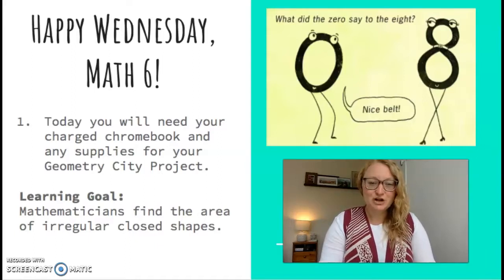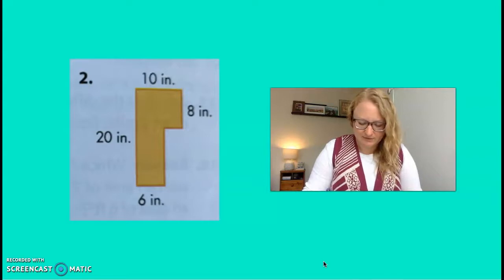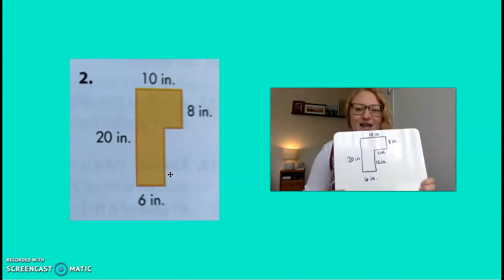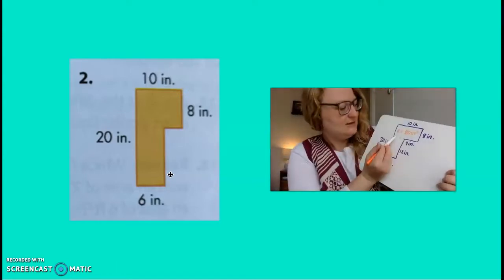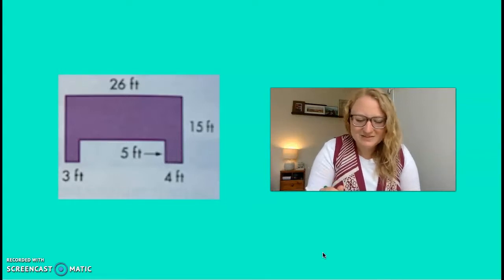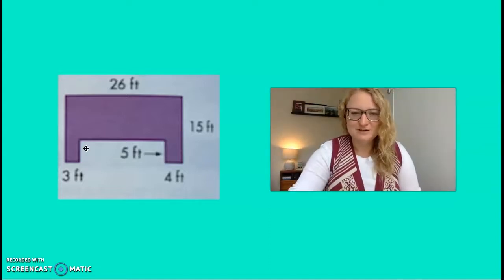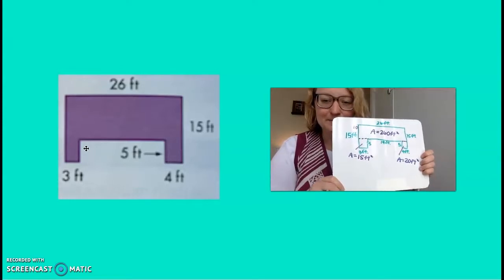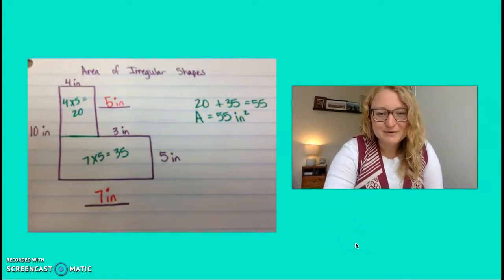May 13 Area of Irregular Shpaes Math 6